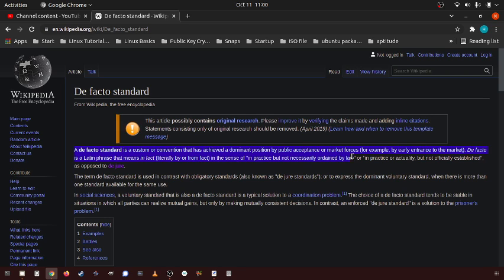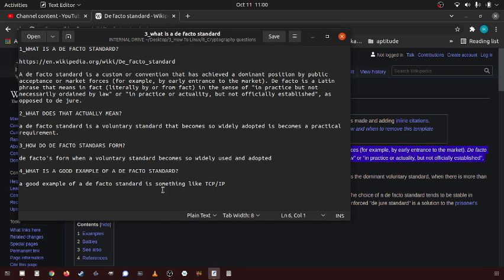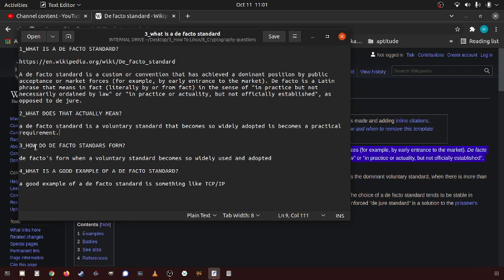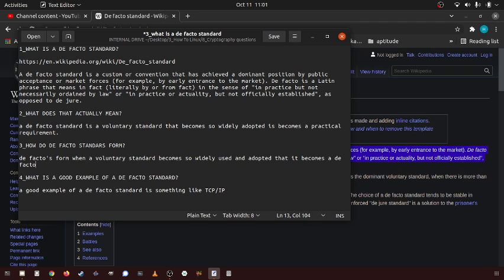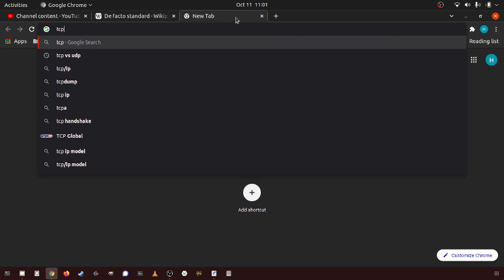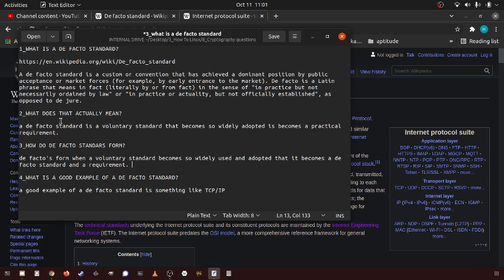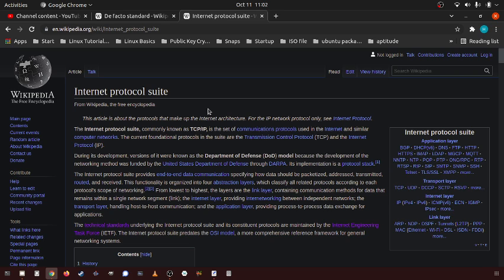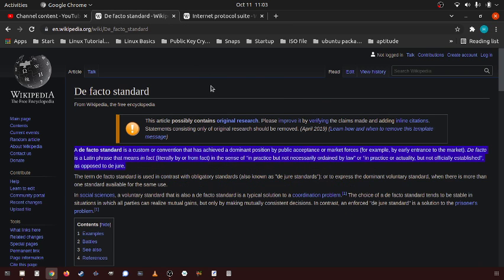138 What is a "de facto" standard?